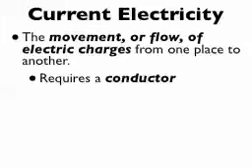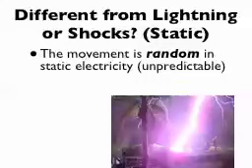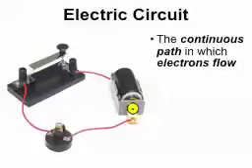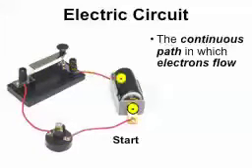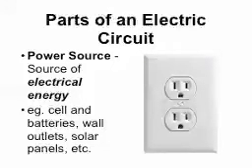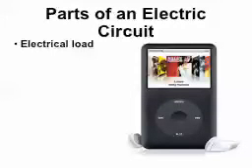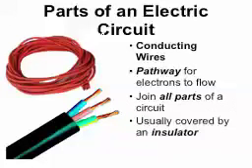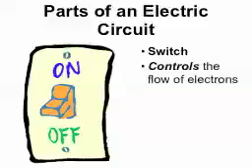Current Electricity - Key.mov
Definition of current electricity & describe key parts of a circuit.  Lessons 12.1 & 12.2